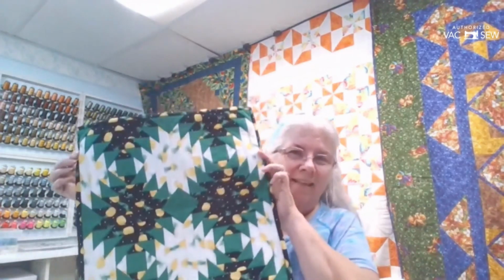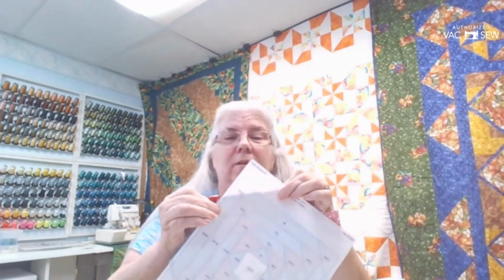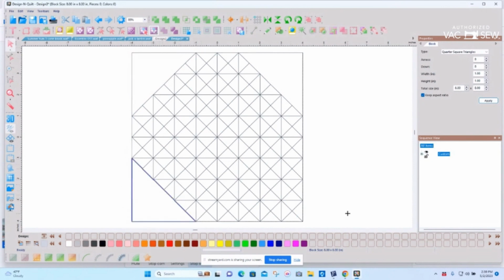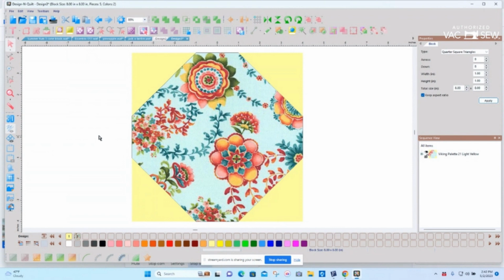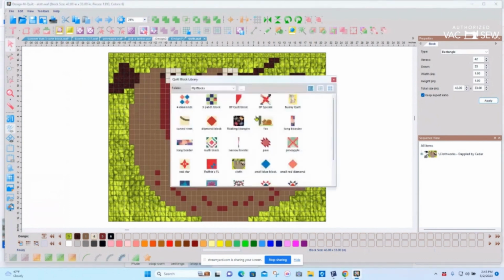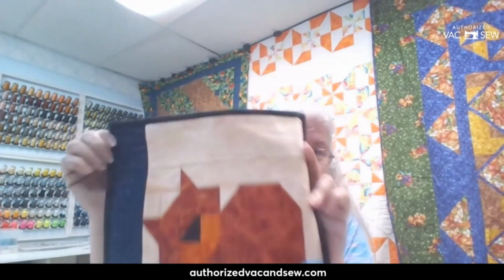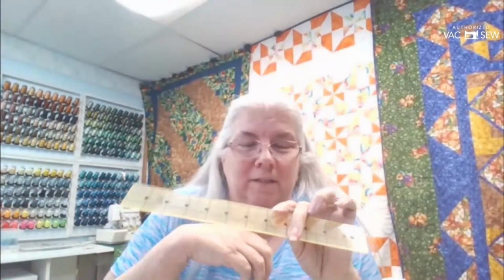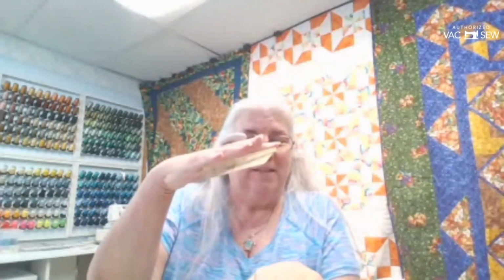Thumbs Up Thursday 👍 5/4/23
🌟This weeks Thumbs Up Thursday👍
RNK Distributing